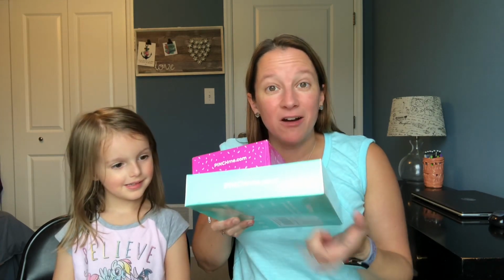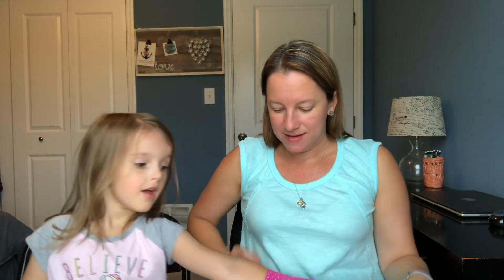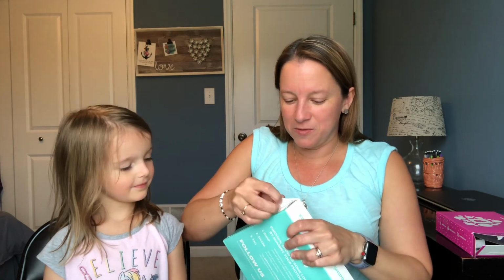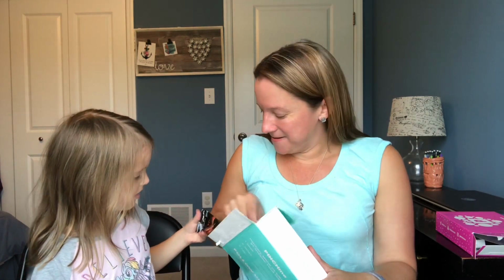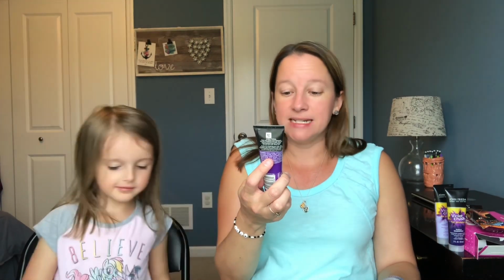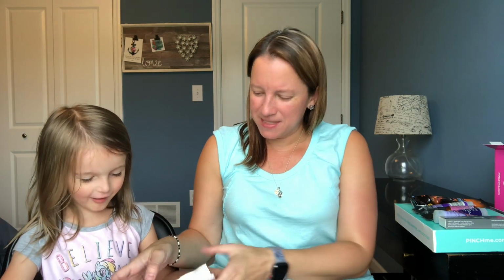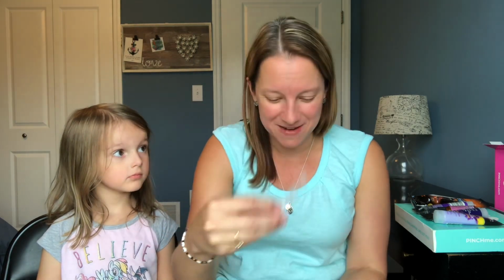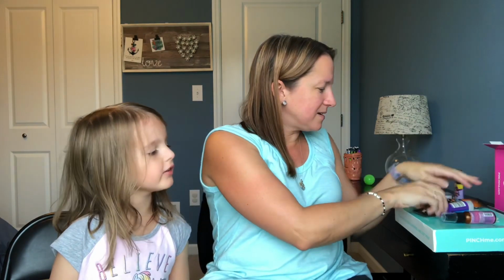PINCHme FREE Sample Unboxing x 2!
Check out these neat FREE samples PINCHme sent me for review!  Have you ever tried these product samples before?

Free Ship & $10 off your 1st Nadine West Bag
Code: NADINE